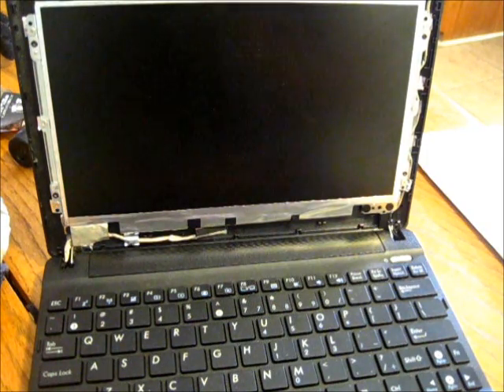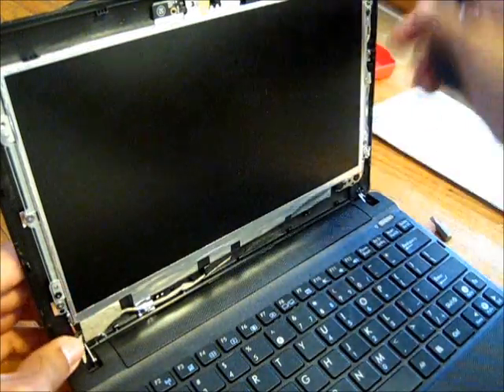Laptop screen replacement / How to replace laptop screen ASUS Eee PC X101CH/R11CX